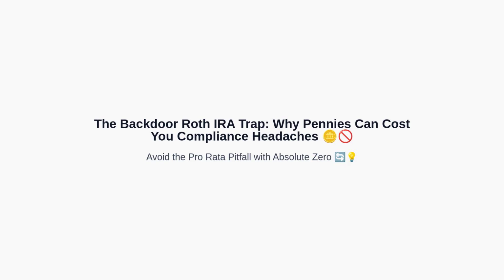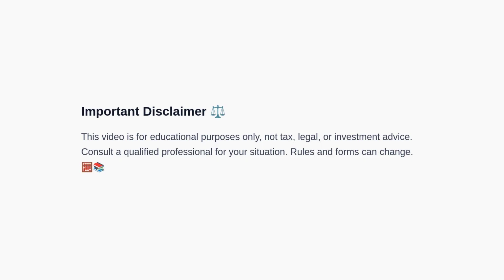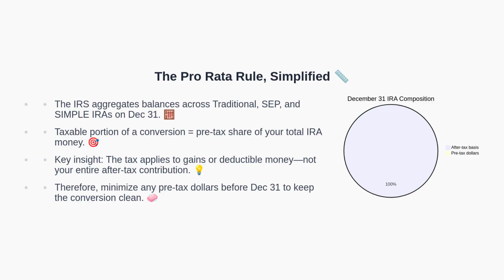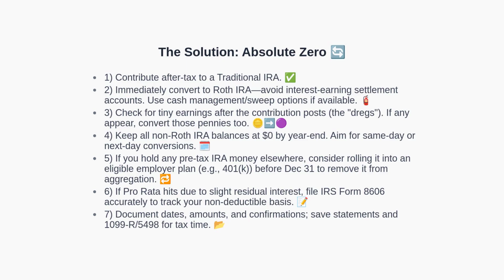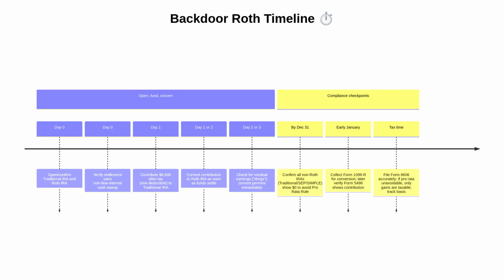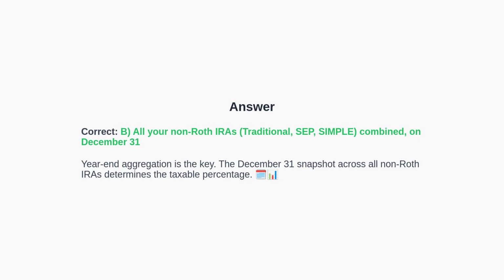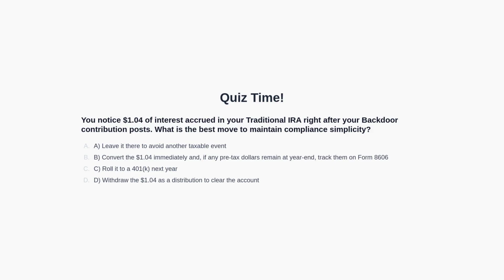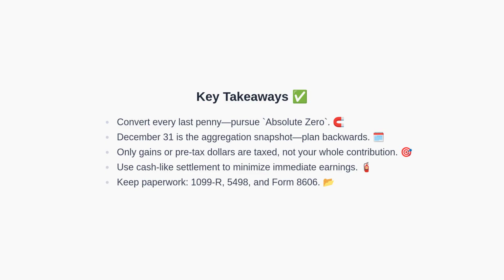Backdoor Roth IRA Trap: Zero Out Everything or Face Pro Rata 💥💸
💼💸 Backdoor Roth IRA: traps and how to stay compliant

The Backdoor Roth IRA is a popular strategy to bypass income limits, but a single overlooked dollar can trigger the Pro Rata Rule. As long as you have any pre-tax dollars in any non-Roth IRA (Traditional, SEP, or SIMPLE) on December 31, a proportion of your Roth conversion becomes taxable income. This means that even a well-timed Roth conversion can end up with unexpected tax complexity if you don't zero out balances first. The key concept is that the tax you owe is not on the entire conversion amount, but on the share of pre-tax dollars relative to all non-Roth IRAs. In practice, this can turn a tax-efficient move into an administrative headache unless you execute a precise plan.

Comprehensive summary:
- Understand the Pro Rata Rule: If you have any pre-tax funds in non-Roth IRAs at year-end, a portion of any Roth conversion is taxable. The taxable portion is calculated as (pre-tax balances / total non-Roth IRA balances) times the amount converted. This applies to gains, earnings, and deductible contributions.
- Absolute Zero as the solution: The safest way to avoid unexpected tax is to ensure all non-Roth IRA balances are zero before converting. This means converting all available funds to Roth or transferring them out entirely by December 31, including any earnings that accumulate during the conversion window (the 'dregs').
- How to implement without creating more tax: If you must move funds, use cash management accounts and complete transfers quickly to minimize gains that could be taxed. Avoid leaving funds sitting in interest-bearing accounts during the conversion process.
- If zeroing out isn't possible: If residual balances are unavoidable, you must file IRS Form 8606 to track the non-deductible basis and correctly determine the taxable portion of the conversion. The tax liability is typically limited to the investment gains associated with the pre-tax portion—not the entire principal—so the incremental tax can be small, but the administrative burden remains.
- Practical tips: Coordinate timing across all non-Roth IRAs, including Traditional, SEP, and SIMPLE; verify year-end balances as of December 31; consider performing the conversion early in the year or using a step-by-step "zero first, convert later" approach; consult a tax professional if you hold large or complex IRA accounts.

Greatest insight: Convert every last penny. Do not leave behind a basis carryover for future years. Absolute zero balances simplify compliance and preserve the intended tax efficiency of the Backdoor Roth strategy.

If you found this useful, explore how other tax-efficient retirement moves work and what to watch for when juggling multiple IRA accounts. Good record-keeping, proactive planning, and disciplined execution are your allies in avoiding the Pro Rata trap.

00:00 Title
00:25 Basics
00:56 Agenda
01:22 Disclaimer
01:46 The Trap
02:19 Pro Rata
02:56 What Counts
03:30 Zero Plan
04:42 Timeline
05:25 Form 8606
05:54 Quiz 1
06:30 Answer 1
06:47 Example
07:32 Quiz 2
08:14 Answer 2
08:40 Takeaways
09:18 Summary
09:49 CTA